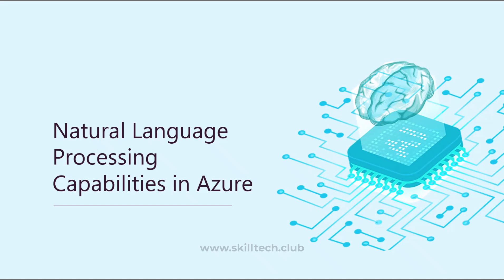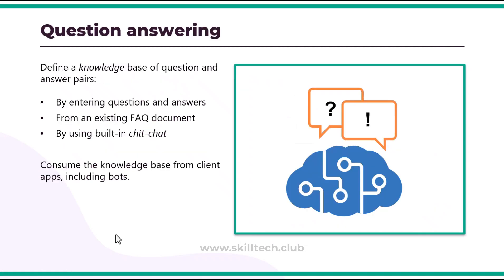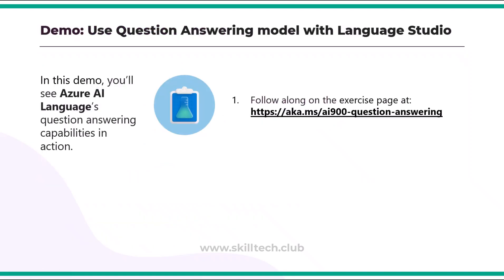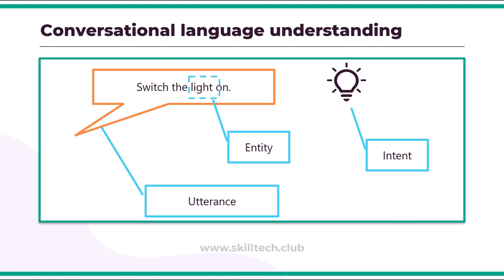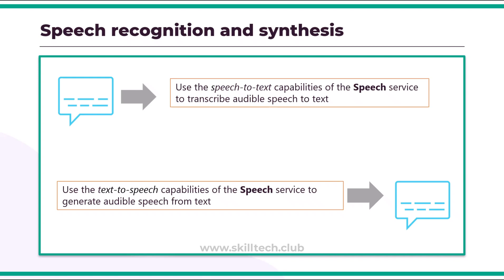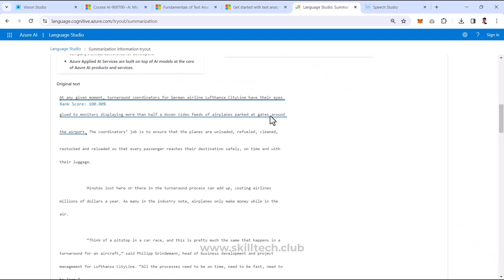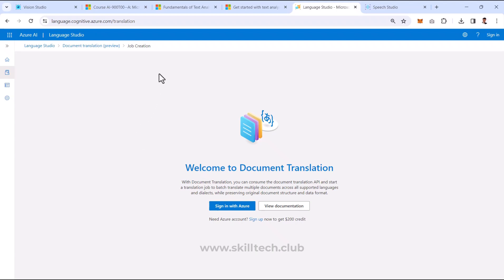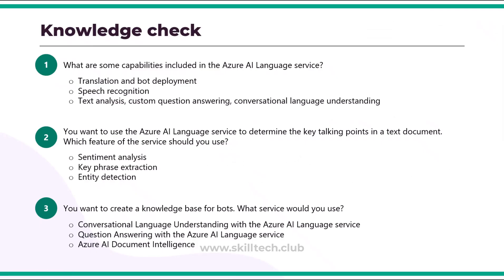Natural Language Processing Capabilities in Azure | AI-900 Microsoft Azure AI Fundamentals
Discover the powerful Natural Language Processing (NLP) capabilities in Azure in this lecture from the AI-900 Microsoft Azure AI Fundamentals course. Learn how Azure's AI services enable machines to process, analyze, and interact with human language, driving innovation across industries.

What you’ll learn:
- Overview of Azure Cognitive Services for NLP
- Key NLP features: Text Analytics, Language Understanding (LUIS), and Translator
- How Azure enables tasks like sentiment analysis, language detection, and entity recognition
- Real-world applications of NLP in industries like customer service and healthcare
- Basics of integrating Azure NLP services into your projects

🎯 Perfect For:
- Beginners in AI & Machine Learning
- IT Professionals
- Students & Developers